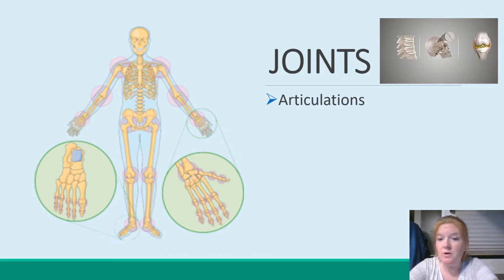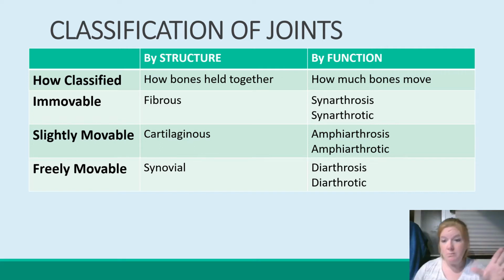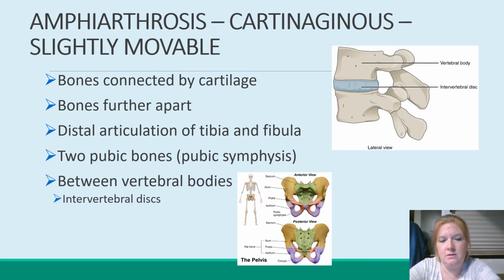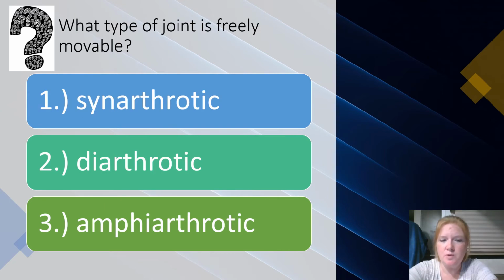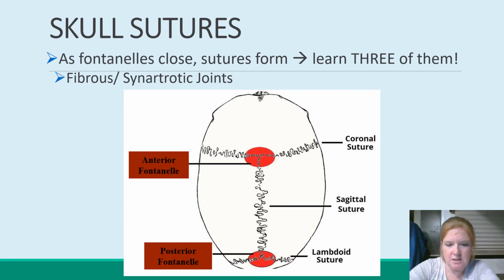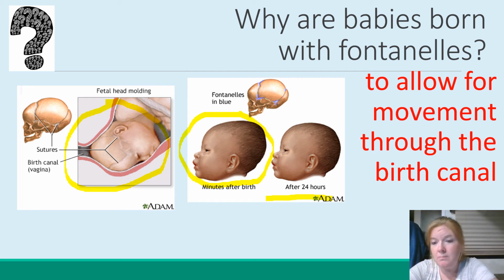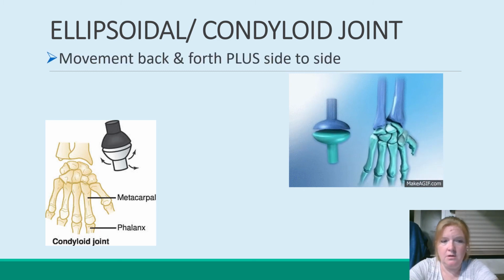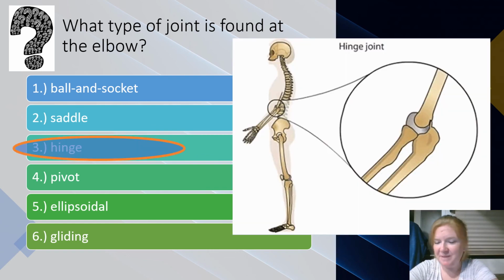Types of Joints: Functional and Structural Classifications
This video goes over the functional (synarthrosis, diarthrosis, amphiarthrosis) and structural (fibrous, cartilaginous, synovial) classifications for joints. Examples and descriptions of each type are included. Specifics for synovial joints as well as some joint problems are included.